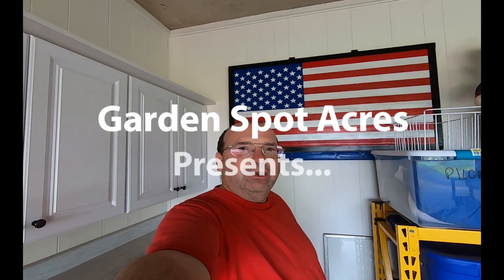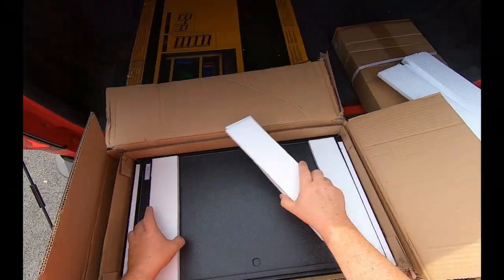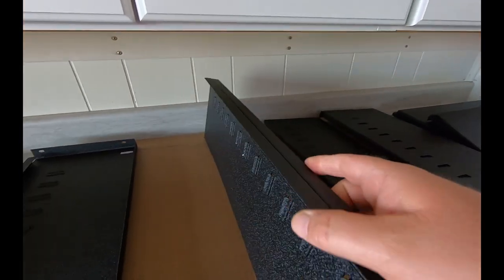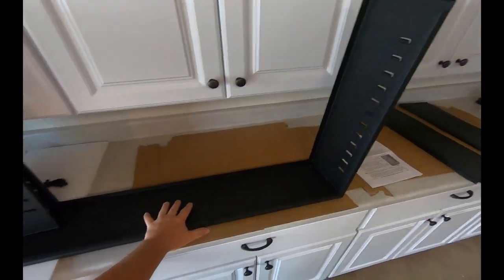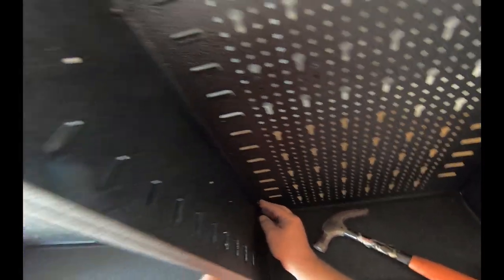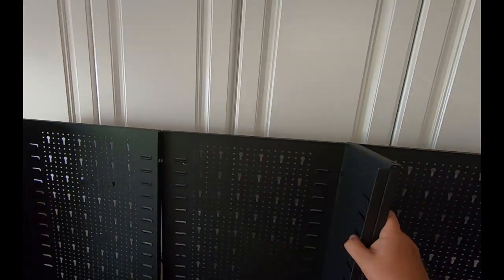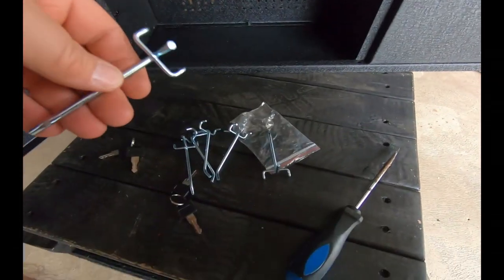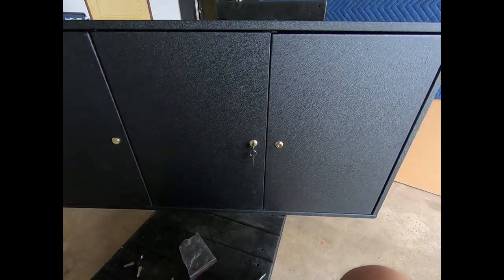Harbor Freight HANGING TOOL CABINET...Is it worth saving a few BUCKS?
After assembling the Harbor Freight Hanging Tool Cabinet I was left wondering... was it worth saving a few dollars and purchasing this versus some of the competitors?